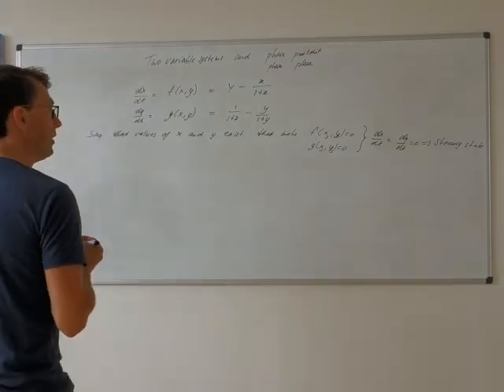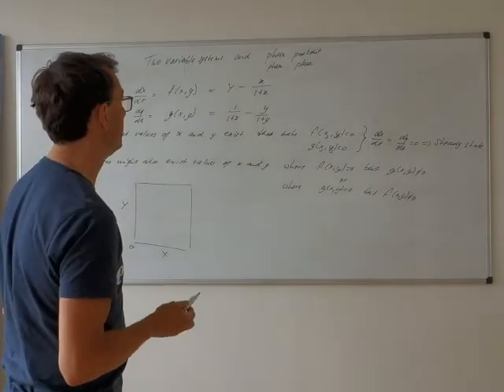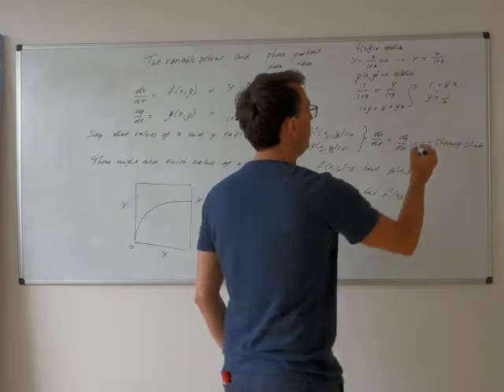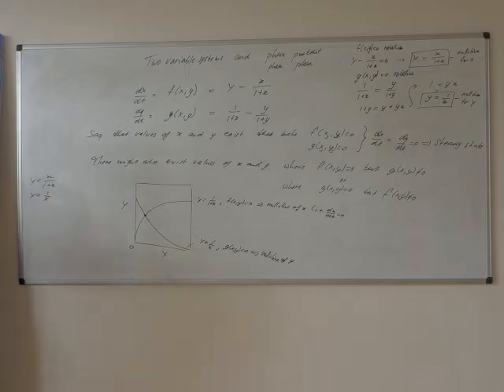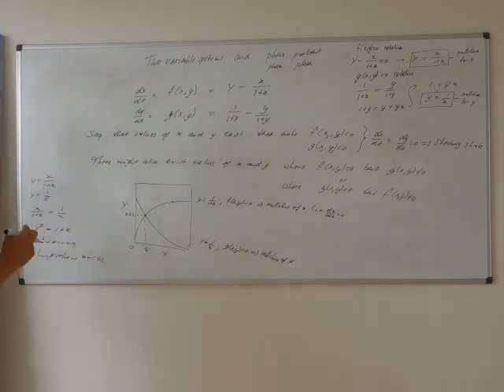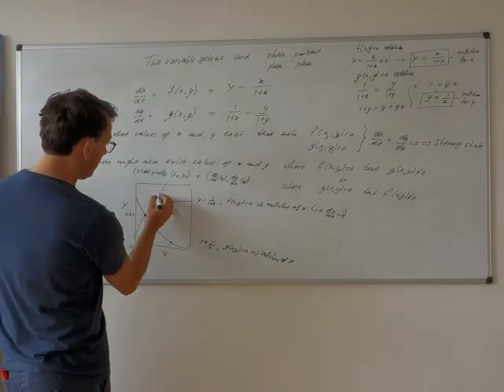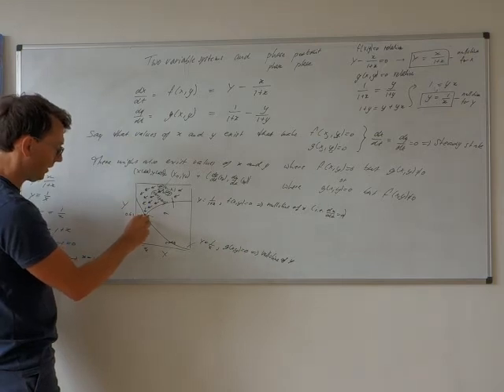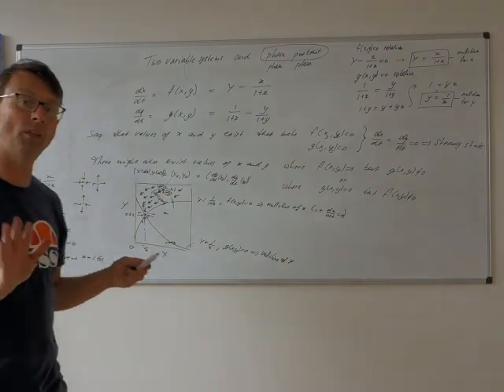lecture 13 two variable systems phase portraits and steady state stability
Advanced modelling in Systems Biology Course